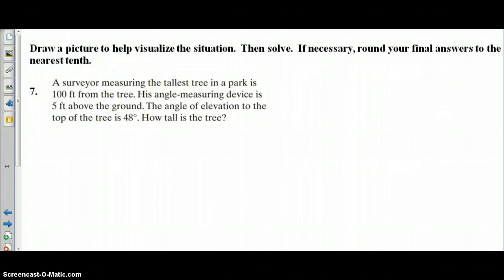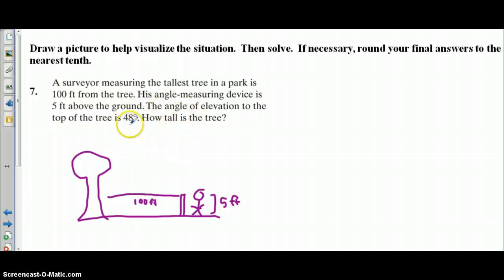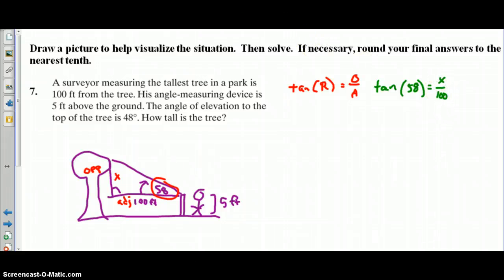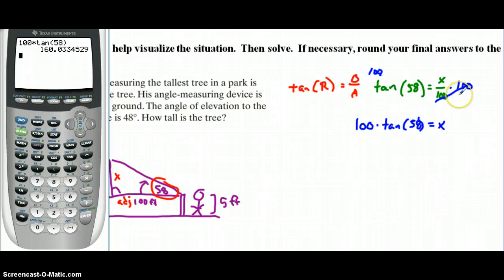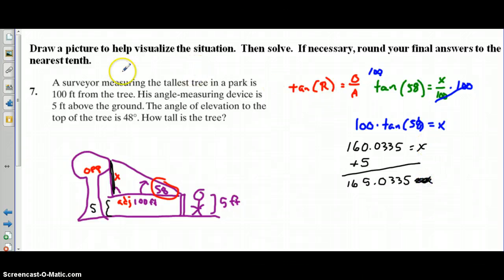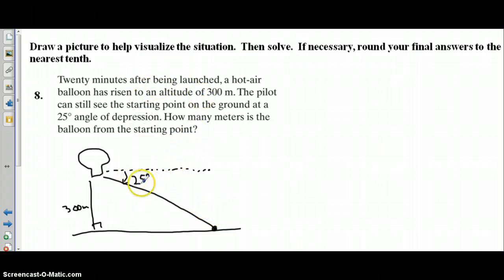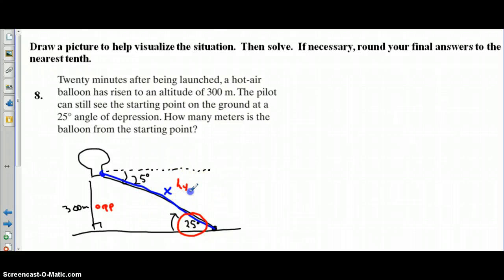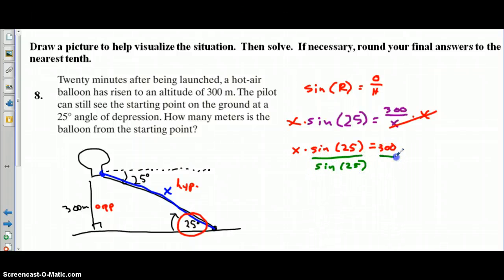Right Triangle Trig: Application Problems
Using sine, cosine, and tangent functions to solve application problems with angles of elevation and angle of depression.